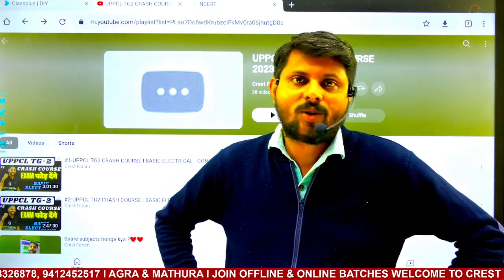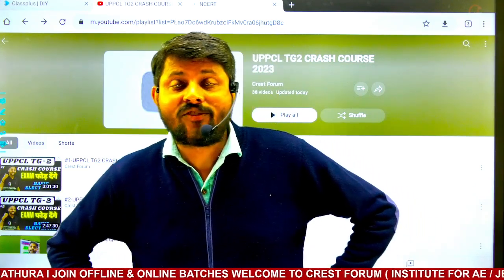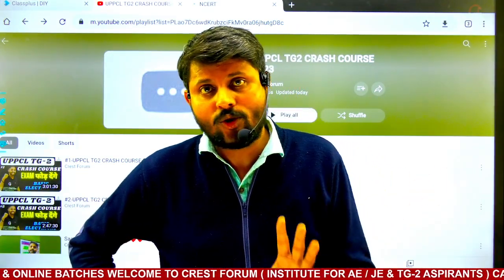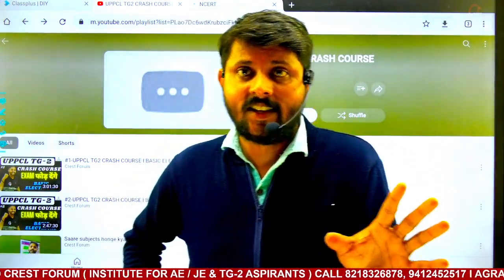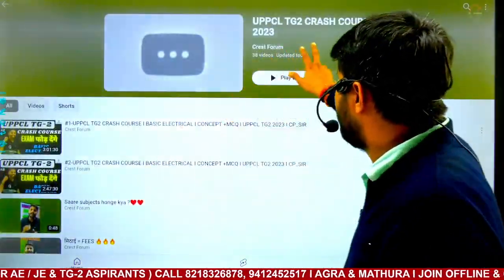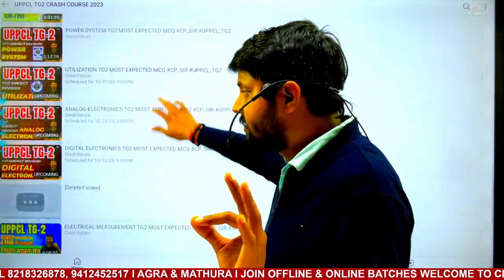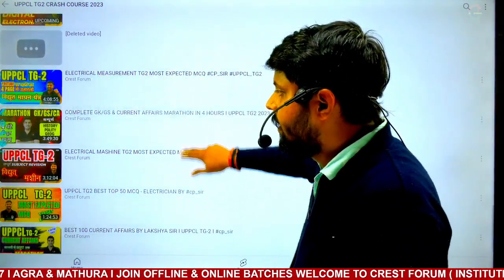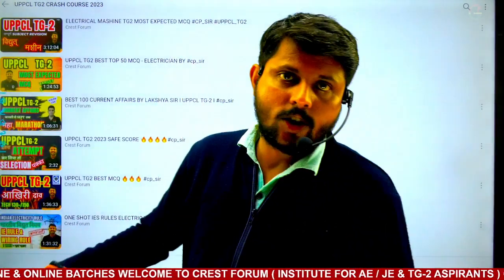SUBJECTछोड़ कर जाना हैं ?? UPPCL TG2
SSC JE/RRB JE/UPPCL JE /CSEB JE/ & ALL State AE JE LIVE Courses are available
Call Support
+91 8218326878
WhatsApp Support
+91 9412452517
E-Mail Support
[10 am to 7pm]
Our Social handles are as follows –